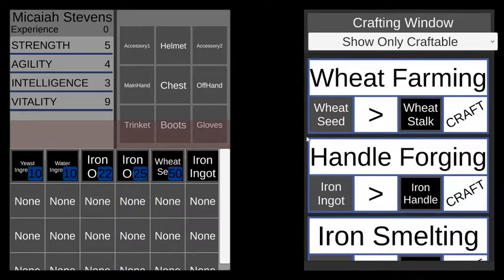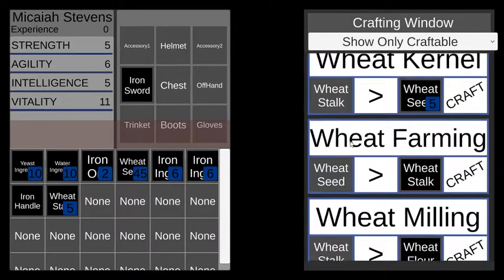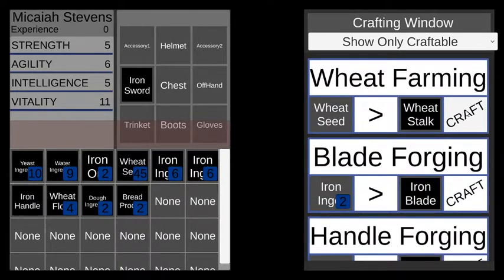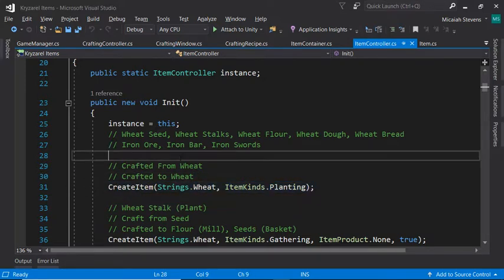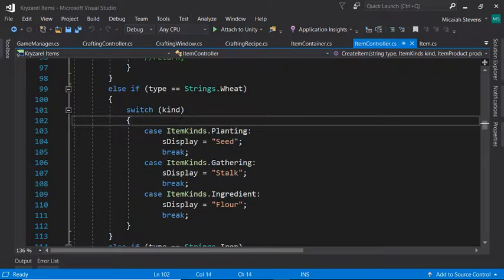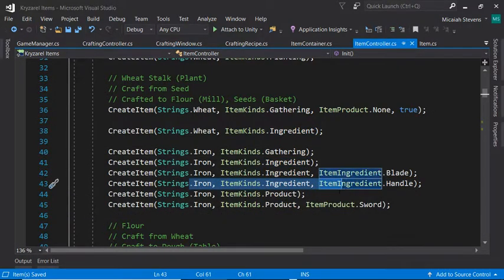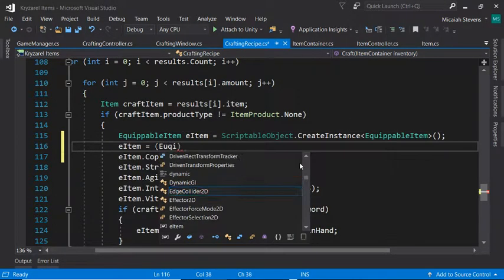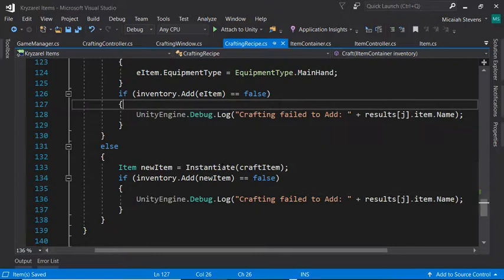Video Response to Kryzarel (Crafting/Inventory)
Having work  through Kryzarel inventory system, one of the cleanest I've worked with so far.  I wanted to properly welcome him back and update his crafting system with my own take on it.